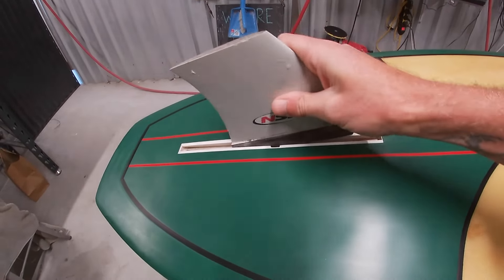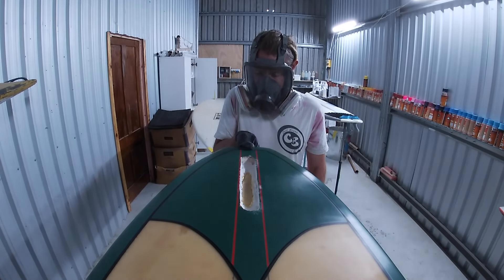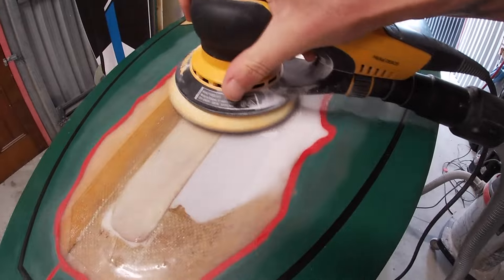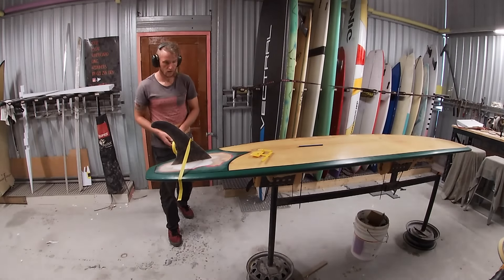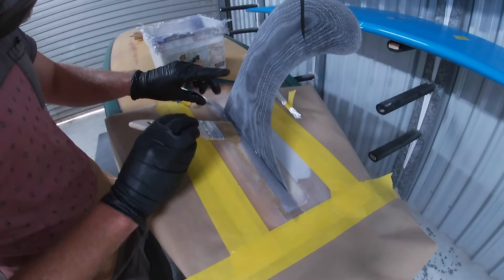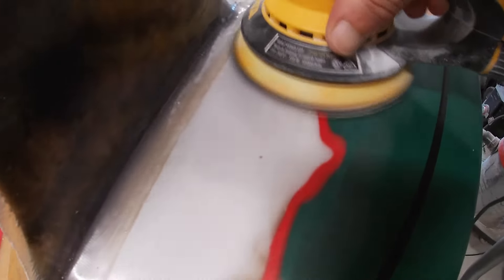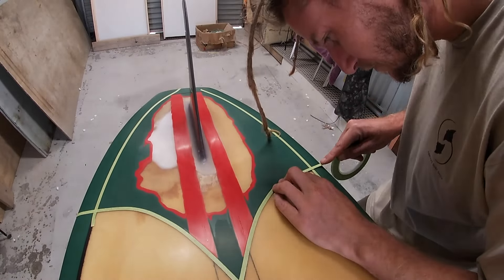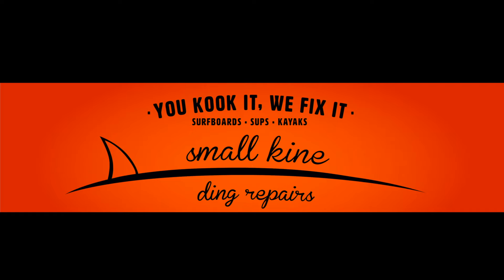Glassing on a custom surfboard fin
Finally got this board done. What an adventure it has been. Initially in for just a paint job, that lead to making a fin and finally this video. May it live on forever and never set foot in my workshop or cost it's owner another dime again.

- Timestamps -

00:00 - intro to the job
01:25 - the repair
05:40 - fin installation
14:15 - painting